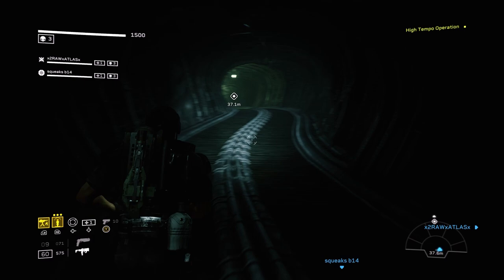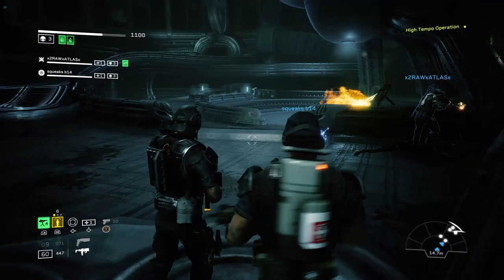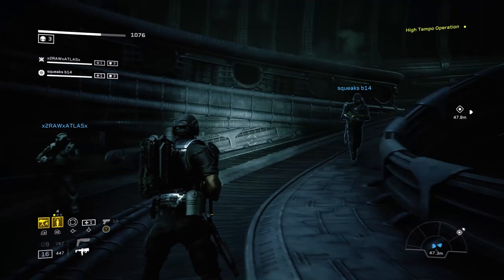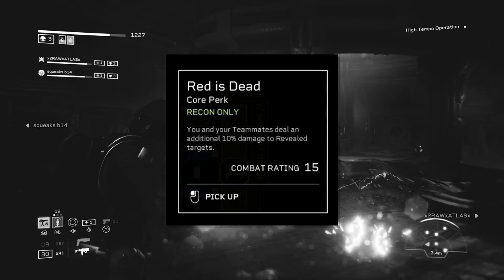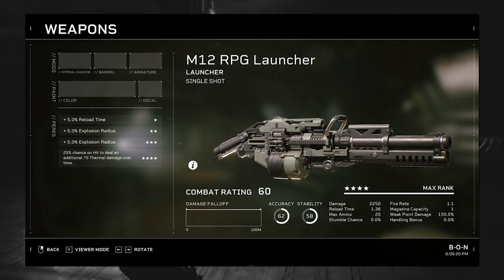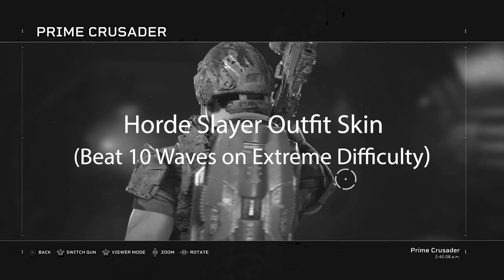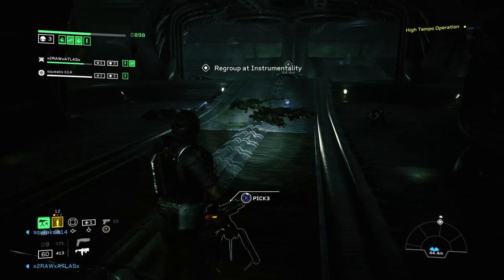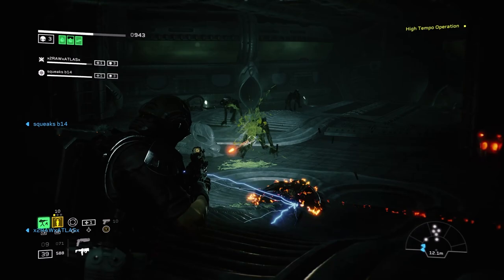Aliens Fireteam Elite | How to Get Hidden Weapons and Perks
Aliens Fireteam Elite - How to get the hidden weapons and perks in AFE. How to find the hidden cache in each level. And how to get the Horde Mode Rewards.

0:00 Intro
0:53 Tip for finding Hidden Cache on every mission
2:09 Hidden Cache - Perk List
3:27 How to Get Hidden Weapons
3:38 List of Hidden Weapons
4:10 Horde Mode Rewards and How to Unlock
6:07 My Opinion/Analysis

➖ MORE Aliens: Fireteam Info ➖

Q: When is Aliens Fireteam Elite Season 2 coming out?
A: TBO

Q: What platforms is Aliens Fireteam available for?
A: Steam, PS4/PS5, Xbox One/X/S

Q: What platform do you “Chris BMB” play on?
A: I mainly play on Xbox (Xbox One X), but I do occasionally play on PC.

Q: Why aren't my comments showing up?
Answer 1: Sometimes Youtube's algorithm will put comments in the "Hold for Review" folder. I try to answer/check comments everyday but I can fall behind.
Answer 2: In rare cases I will remove someone's right to comment due to trolling.

 ➖ My Favorite Book(s) ➖

➖ Video Details ➖

▶ Videos Background Music: Faust by Mick Gordon (Lawbreakers Ost)